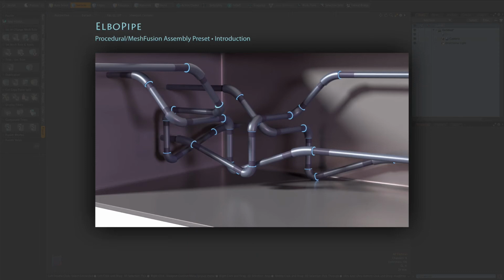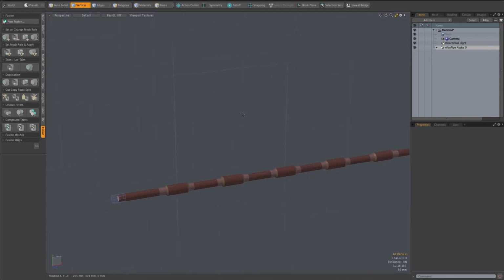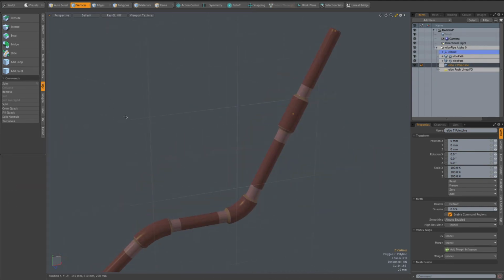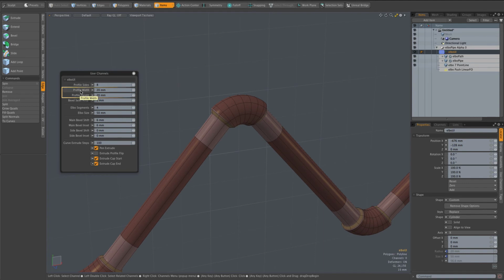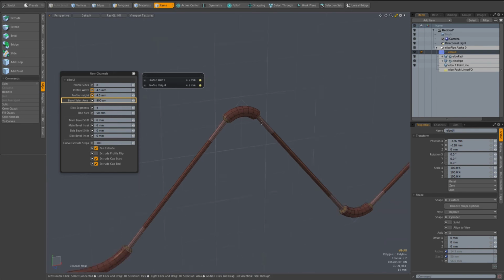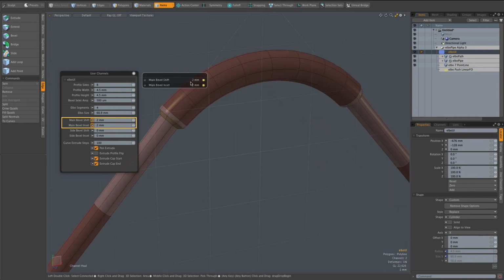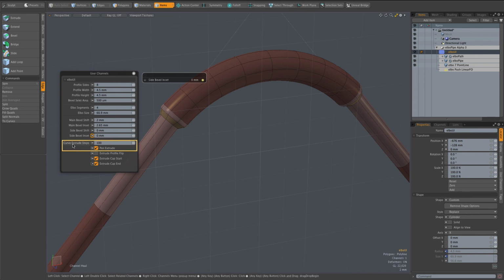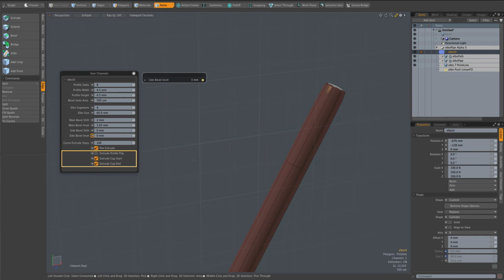MODO Quick Clip - MeshFusion - ElboPipe Assembly